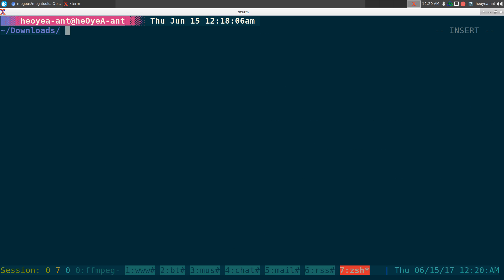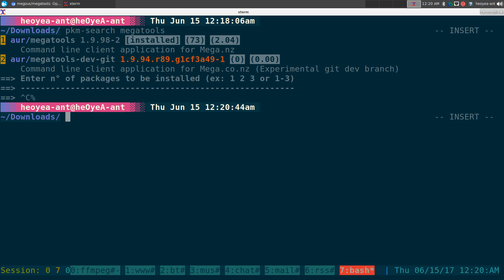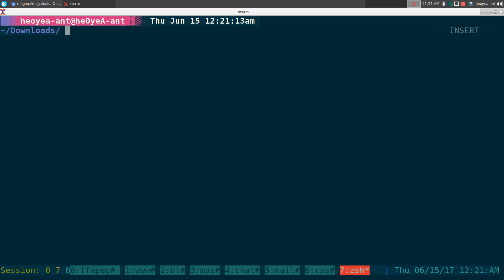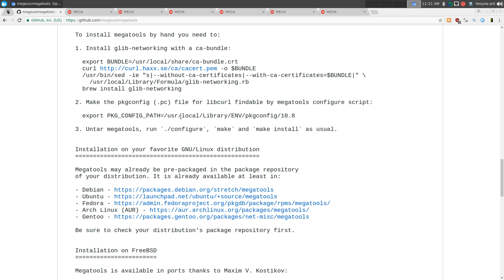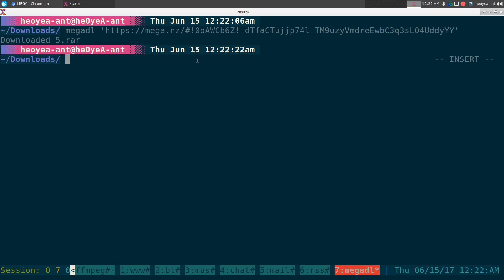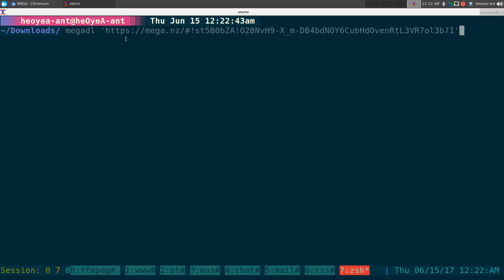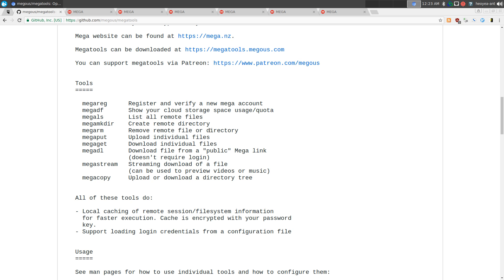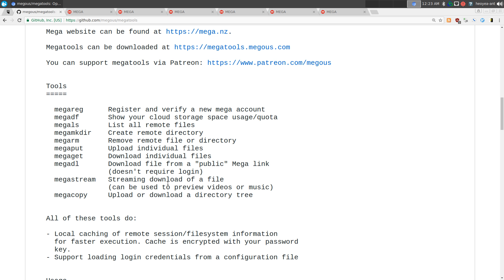megatools - Megalinks Downloader - Linux CLI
Megatools - command line client for Mega.nz

Megatools is a collection of programs for accessing Mega.nz service from a command line of your desktop or server.

Megatools allow you to copy individual files as well as entire directory trees to and from the cloud. You can also perform streaming downloads for example to preview videos and audio files, without needing to download the entire file.

You can register account using a 'megareg' tool, with the benefit of having true control of your encryption keys.

Megatools are robust and optimized for fast operation - as fast as Mega servers allow. Memory requirements and CPU utilization are kept at minimum.

Mega website can be found at mega.nz.